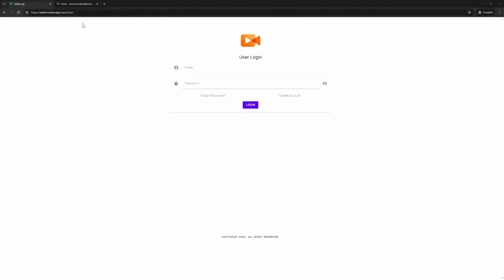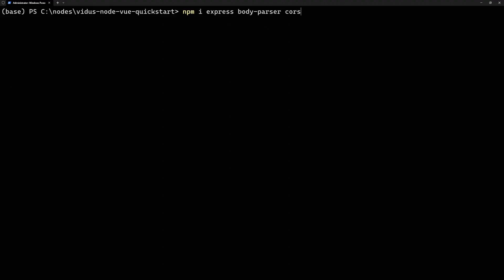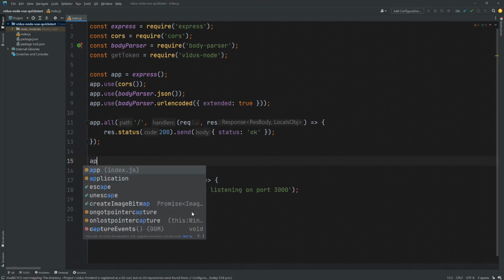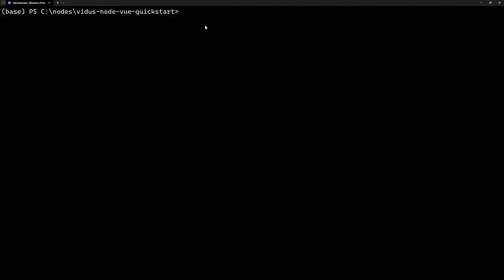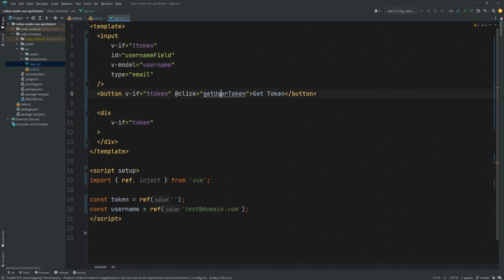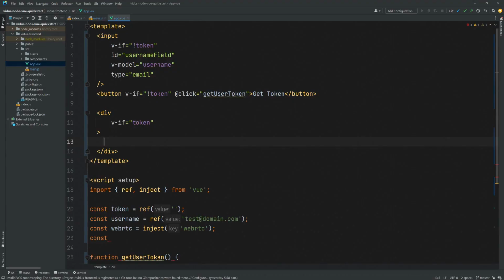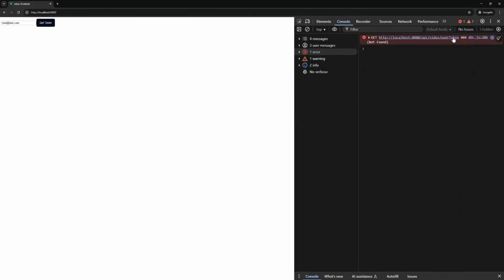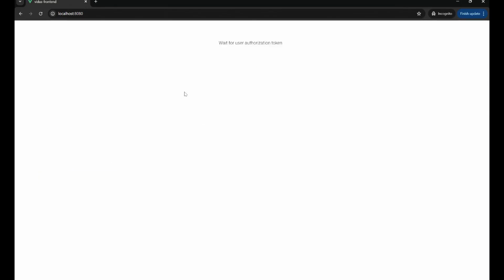How to Add Video Calling to Your Website with the Vidus API (Node.js + Vue.js)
Build a Video Calling Application with Vidus (Node.js + Vue.js)
Learn how to integrate real-time video calling into your website using Vidus, the video communication platform developed by CodeNidus.
In this step-by-step tutorial, we'll build a complete video calling application from scratch using Node.js and Vue.js. You'll learn how to create a free Vidus account, generate your API credentials, build a secure Node.js backend to issue user tokens, and integrate the Vidus Vue SDK into a Vue.js application. By the end of the tutorial, you'll be able to create video rooms, join video calls, and complete the entire client-to-server authentication flow.
Vidus by CodeNidus makes it easy to integrate secure, real-time video calling into your web applications.

🚀 Get Started with Vidus
📝 Create your Vidus account
⚡ Quick Start Template (Recommended)
Start with our ready-to-use Node.js + Vue.js scaffold and begin building immediately.
💬 Join the CodeNidus Discord Community

Create a free Vidus project
Generate your App ID and Secret Key
Build a secure Node.js backend for token generation
Integrate the Vidus Node.js SDK
Create a Vue.js frontend application
Install and configure the Vidus Vue SDK
Retrieve authentication tokens from your backend
Display available video rooms
Join video calls
Customize the authentication workflow for your own application
Complete an end-to-end video calling integration

🛠 Technologies Used
Vidus
WebRTC
Node.js
Express.js
Vue.js
JavaScript
Vidus Node SDK
Vidus Vue SDK

If you have any questions or need help integrating Vidus, join our CodeNidus Discord community. We'd be happy to help!